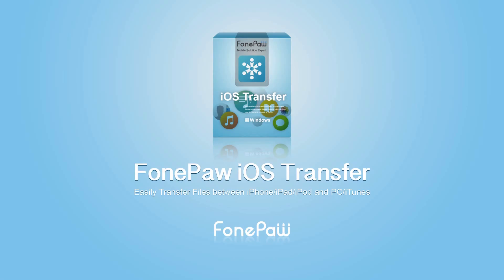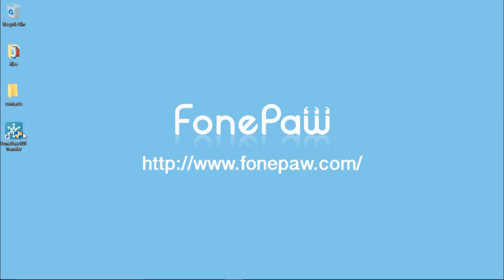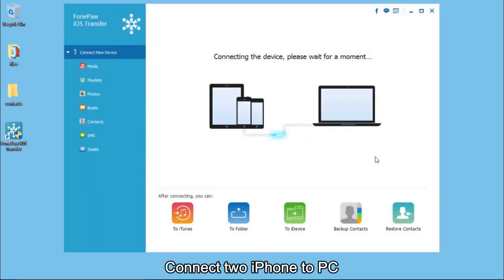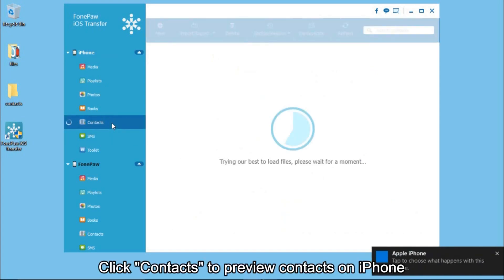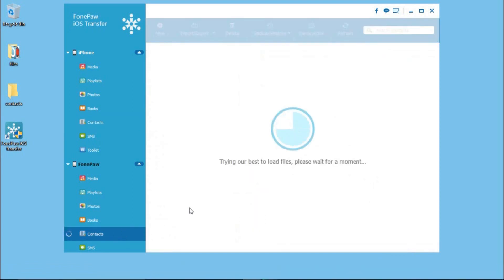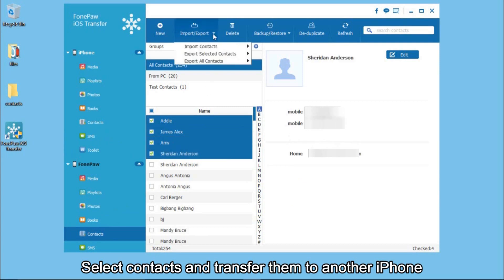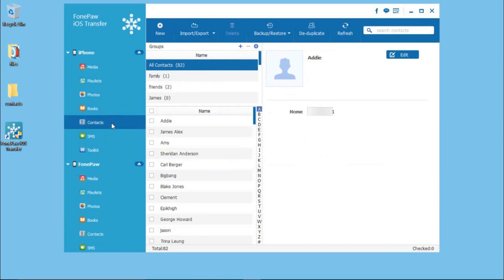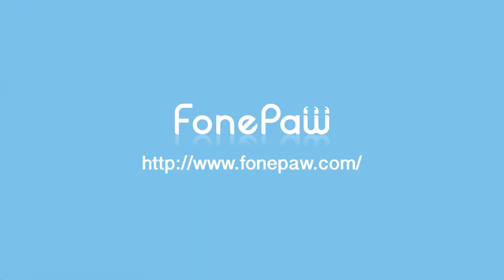How to Transfer Contacts from iPhone to iPhone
With FonePaw iOS Transfer, you can transfer contacts between iPhone directly without iTunes. It not only can transfer all contacts from one iPhone to another just as iTunes and iCloud can do, but it is very useful when you just want to share selected contacts with someone else's iPhone.

Support Devices
iPhone
• iPhone 7 Plus/7 • iPhone 6s Plus/6s • iPhone 6 Plus/6 • iPhone 5s/5c • iPhone 5 • iPhone 4s • iPhone 4 • iPhone 3GS

iPod
• iPod touch 6/5/4 • iPod nano • iPod shuffle • iPod classic

Supported Files
Text Content
• Contacts • Messages • ePub • PDF

Media Files
• Music • Movies • Playlists • TV Shows • Music Videos • Podcasts • iTunes U • Ringtones • Audio Books • Voice Memos

Photo Files
• Camera Roll • Panoramas • Videos • Photo Library • Albums